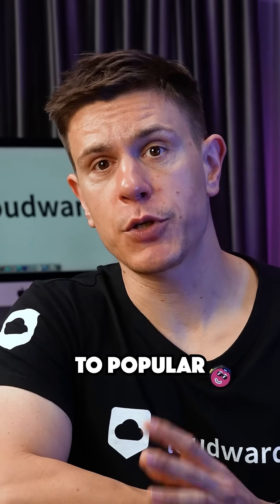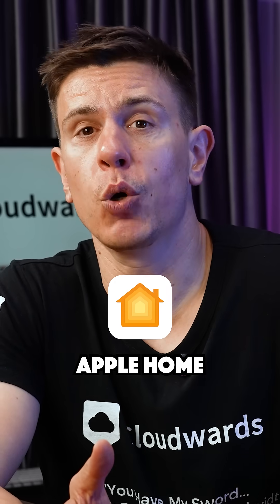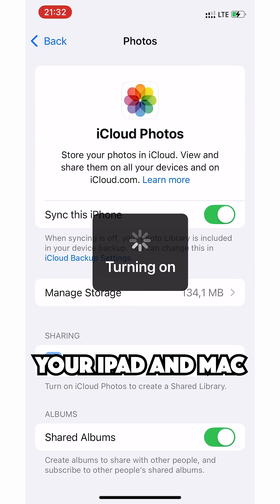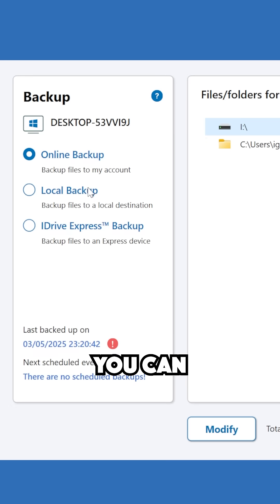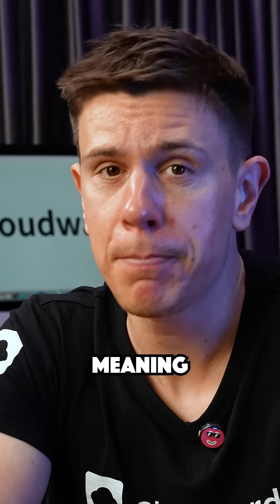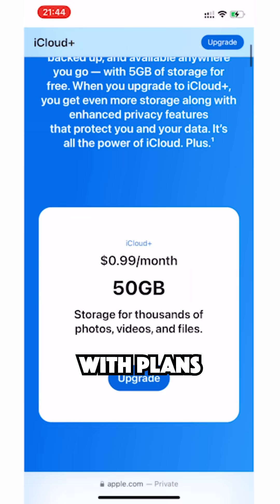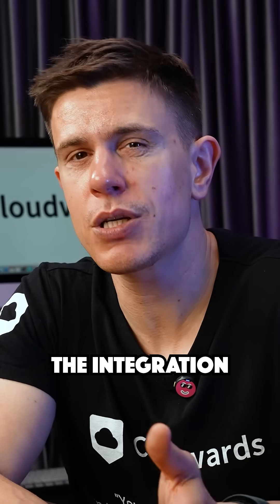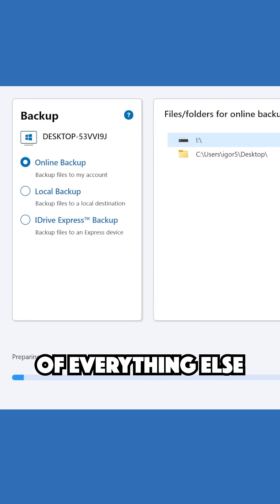iCloud vs IDrive: What's the Difference?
Check out the full video for our detailed comparison including speed testing.